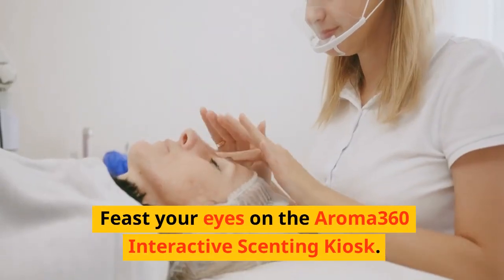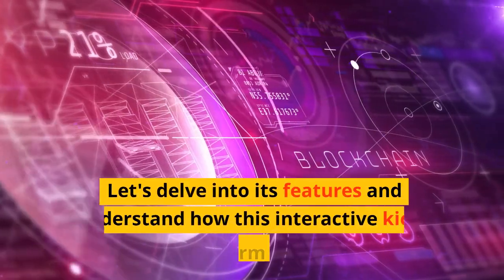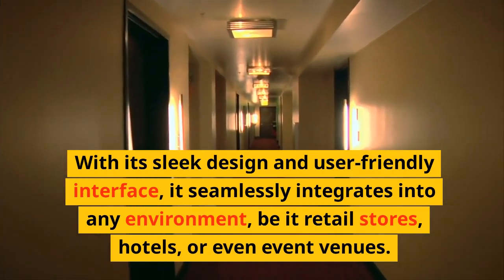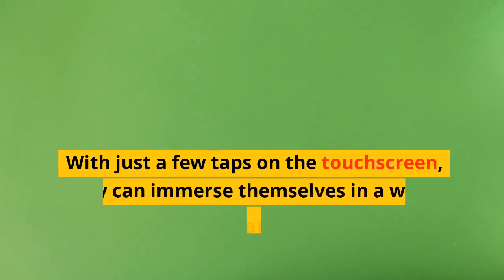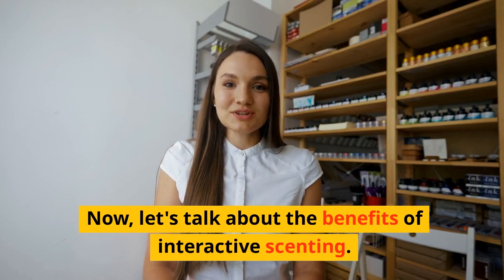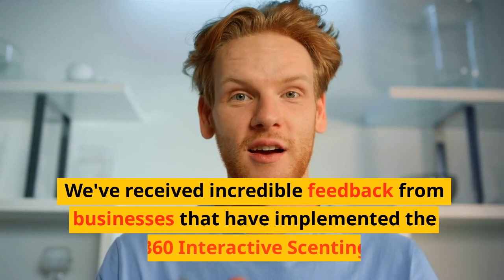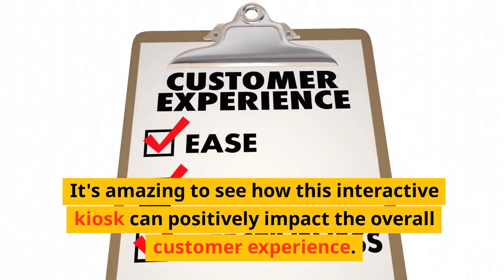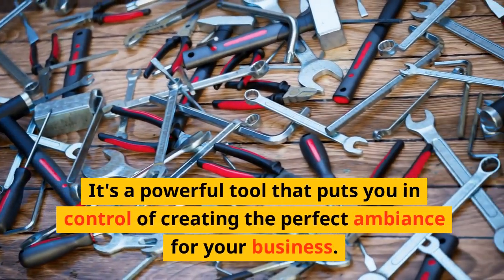Aroma 360 Interactive Scenting Kiosk Review & Discount Coupon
Description:
Hey there, everyone! Welcome to Healthy Trends, folks!
Hey there, everyone! Today, we have an exciting product to showcase—the Aroma360 Interactive Scenting Kiosk. If you're looking to create a truly immersive and captivating experience for your customers, you're in for a treat. So, let's dive right in and explore the possibilities of this incredible interactive scenting kiosk!
Feast your eyes on the Aroma360 Interactive Scenting Kiosk. It's a cutting-edge device designed to revolutionize the way you engage with your customers. By combining the power of scent and technology, this kiosk opens up a world of possibilities to captivate your audience and create unforgettable experiences.
In summary, the Aroma360 Interactive Scenting Kiosk is a game-changer in customer engagement and experience. With its advanced technology, interactivity, and customizable features, it allows you to create a sensory journey that will leave a lasting impression on your customers.

# Aroma360
# AROMA360 Review
# AROMA360 discount
# AROMA360 reviews
# aroma360 dupe
# aroma 360 davinci set up
# aroma 360 mini diffuser
# best aroma 360 scent
# aroma 360 diffuser set up
# vangogh360 scent diffuser
# aroma360 mini
# my way aroma 360
# aroma360 vangogh360
# aroma360 chandelier
# aroma360 dream on
# aroma360 oils
# aroma 360 candles
# aroma 360 diffuser dupe
# aroma360 hourglass diffuser

# aroma360 hvac
# aroma360 best scents